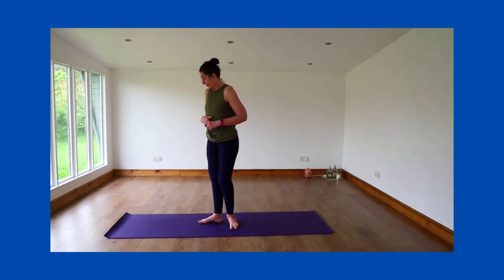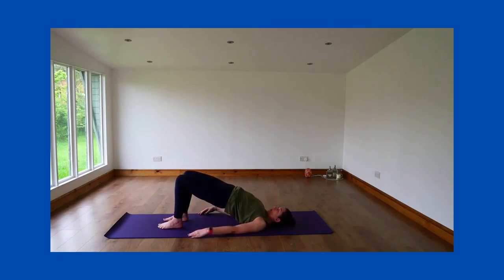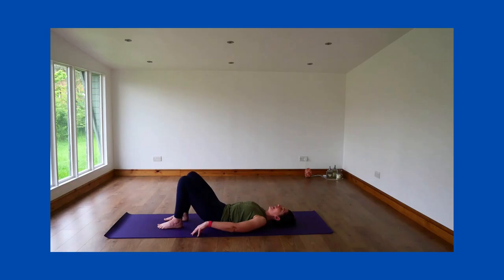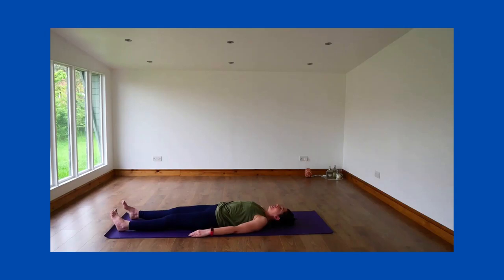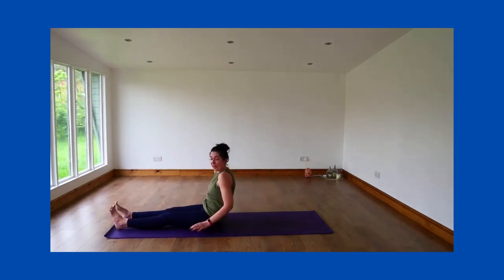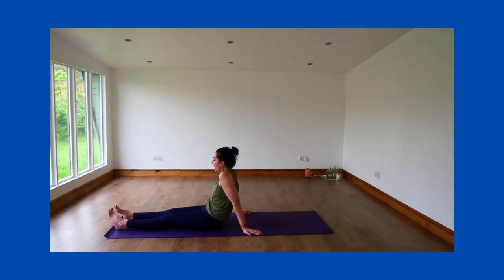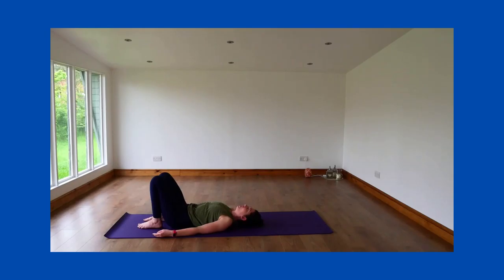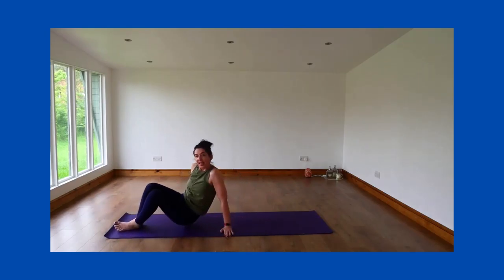Just a short video of the bridge, the fish & the plough.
These 3 poses combine well together to strengthen, lengthen and segment the spine.
The bridge will also stretch the thigh muscles, but just don't tense the bottom.
The fish will open the ribs on the breastbone enabling longer deeper breaths.
The plough will also lengthen the hamstrings.